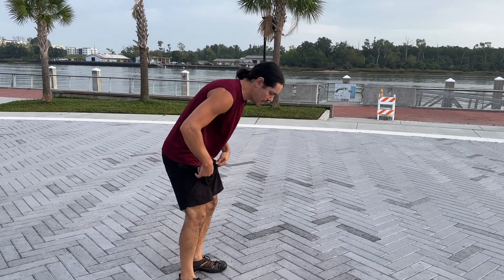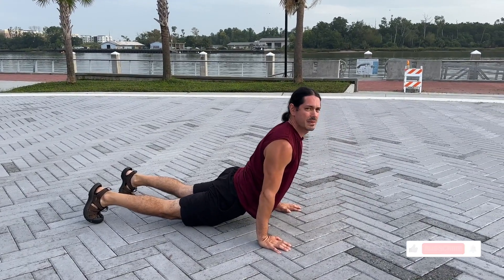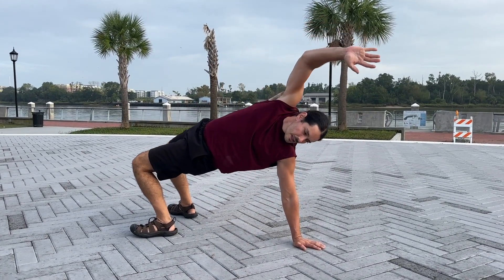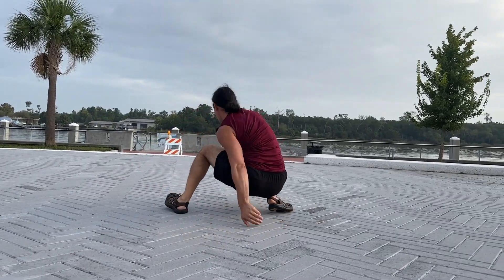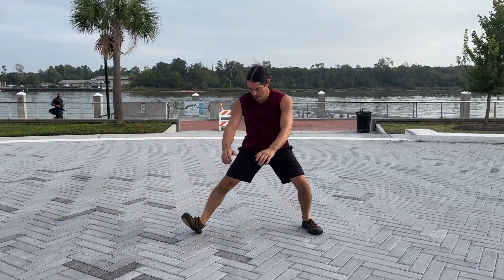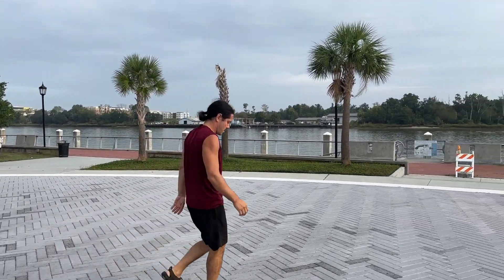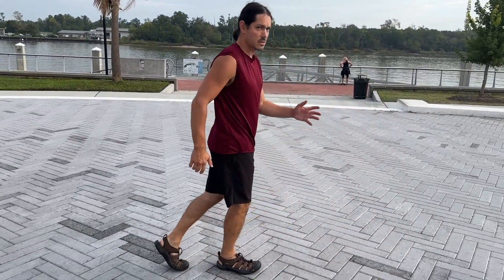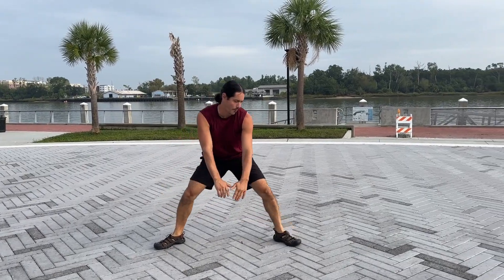Martial Arts Mobility Flow - Beginner Friendly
, and boost your mood. Whether you're an early riser or just looking to make your morning more active, this routine is perfect for all fitness levels. Subscribe for more daily health and fitness inspiration!In this invigorating video, Paul will guide you through a revitalizing morning movement routine that will set the tone for a productive and energetic day. He will lead you through a series of exercises designed to wake up your body, increase flexibility

Buy the same Martial Arts Equipment I Use:
SILAT TRAINING WEAPONS SET
SILAT TRAINING GOLOK
BOB Punching Bag
Chinese Broadsword

Buy the same Fitness Training Equipment I use:
My Gymnastic Rings
My Parallette Bars
My Circle Yoga Mat
My Resistance Bands

Buy the same Training Apparel I Use:
My Ultra Performance Training Shorts
My Fitness/Training Shoes
My Fencing Shoes

Main Canan 80d DSLR Camera
DJI Mavic Mini 2 Drone
Wireless Lavalier Mic for iPhone